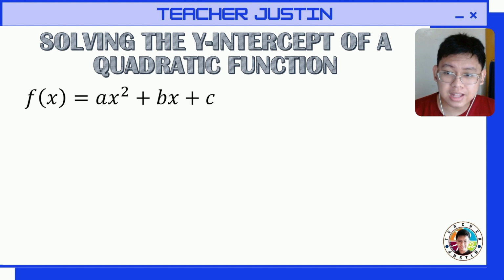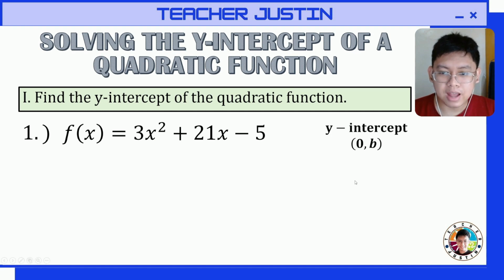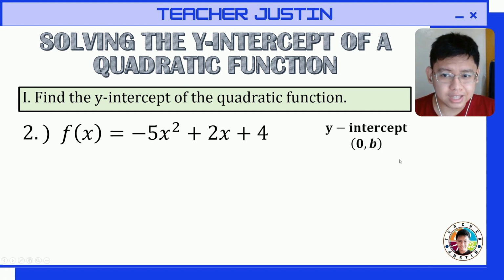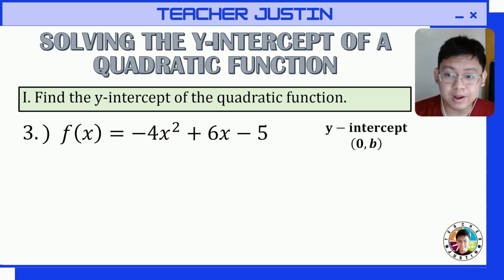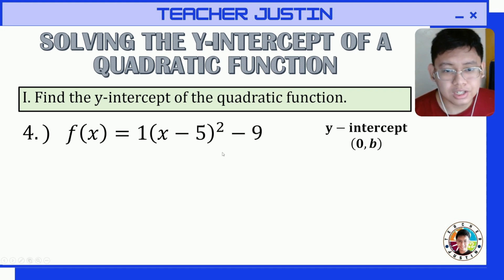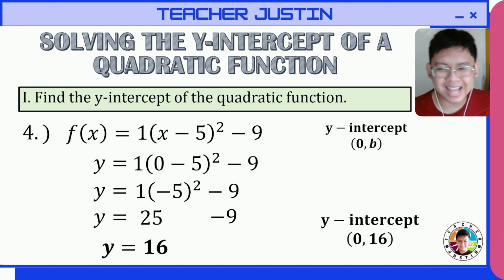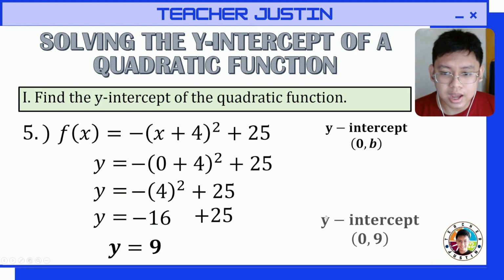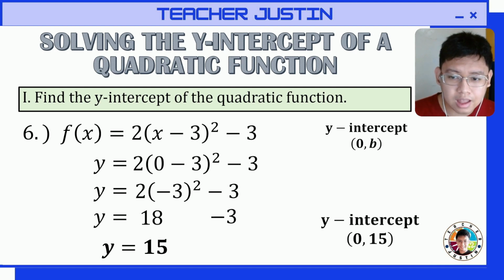Solving the Y Intercept of a Quadratic Function [Example 1-6]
In this video, I will teach you how to solve the y-intercept of a Quadratic Function.